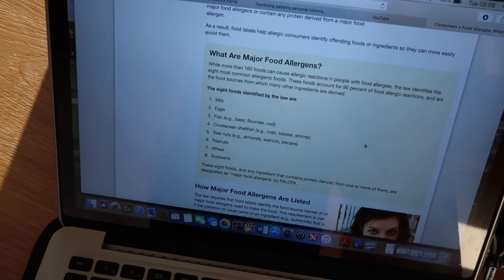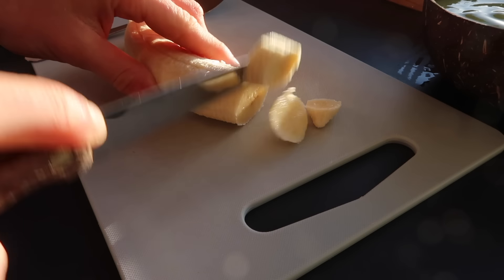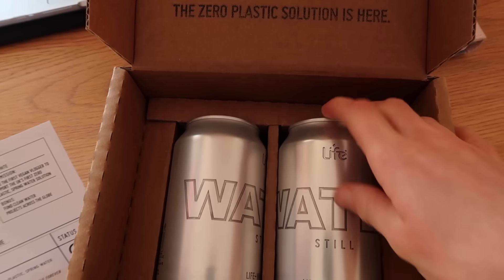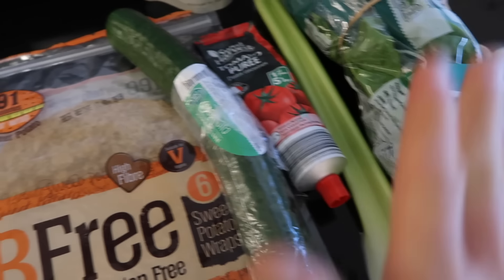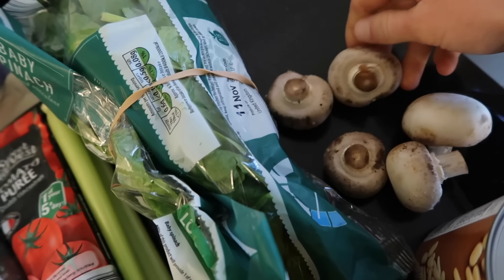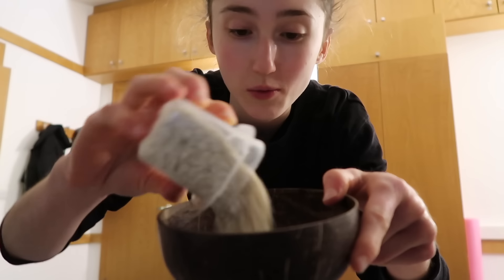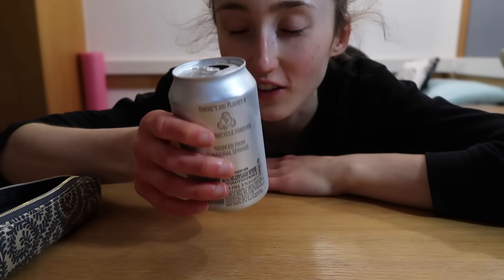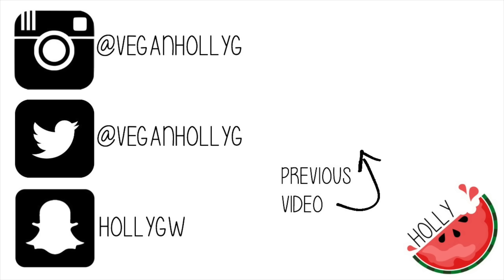VEGAN & ALLERGEN FRIENDLY WHAT I EAT IN A DAY | MEAL PREP, DANCE & STUDYING AT UNI VLOG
ALLERGEN FRIENDLY ❌🐟🍳🍞🥛

WHY VEGANISM

009 | Nutrition Report Position of the Academy of Nutrition and Dietetics: Vegetarian Diets

Music Credits | Home - Ukiyo